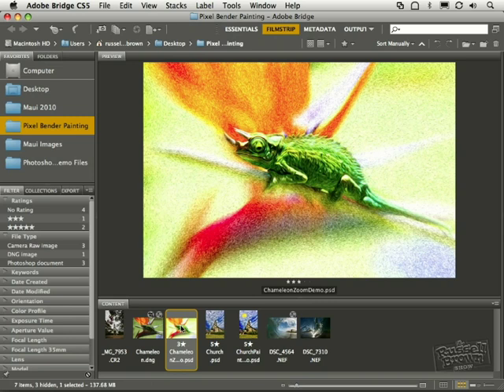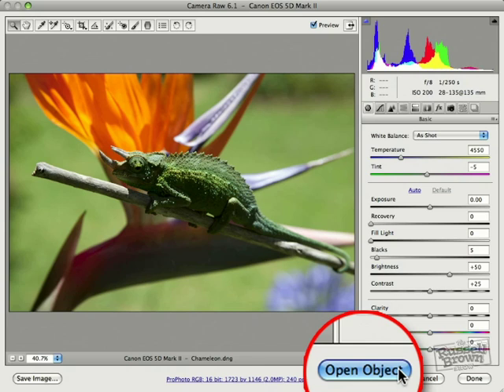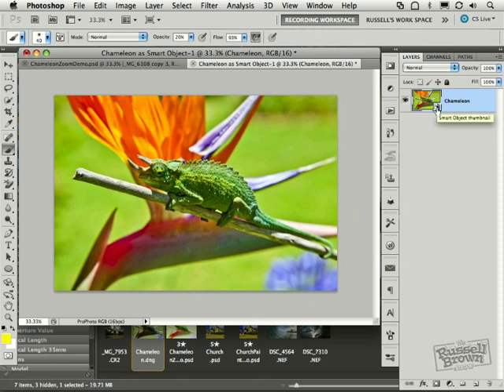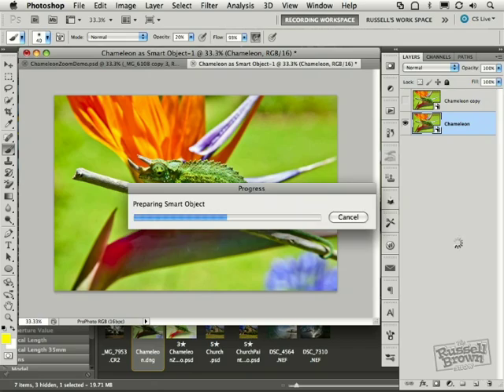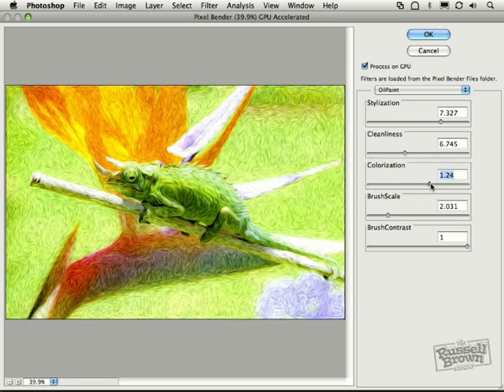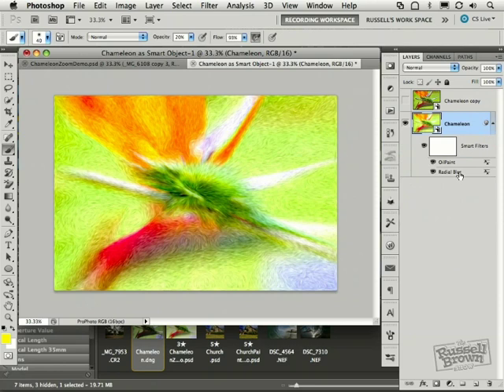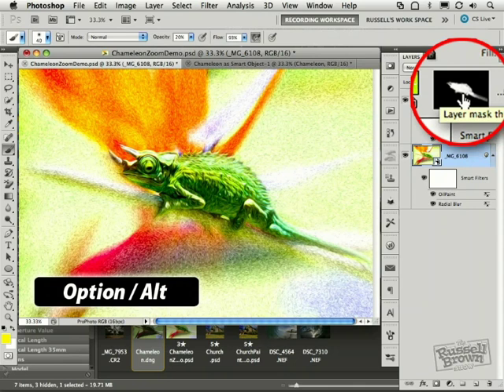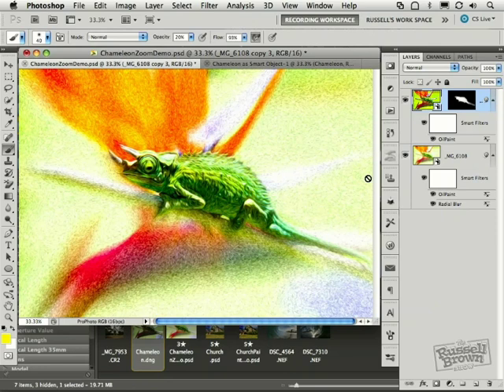Photoshop CS5: Advanced Painting with Pixel Bender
to discover some favorite advanced techniques for working with the fast new Adobe Pixel Bender Plug-in for Adobe Photoshop CS5. This tutorial will demonstrate how to use this new filter in combination with Smart Objects.